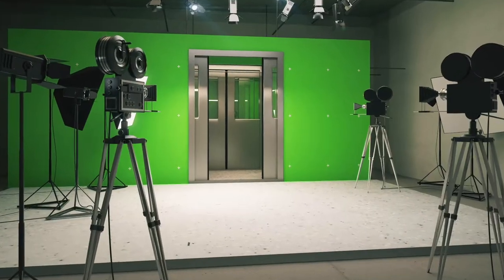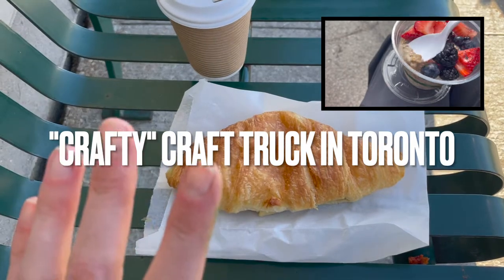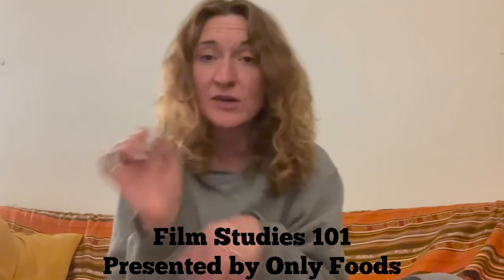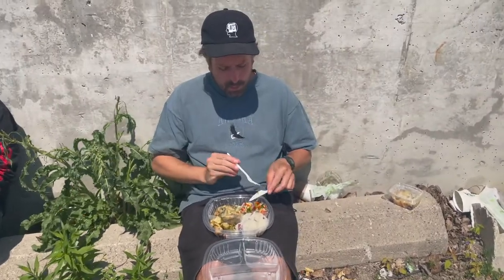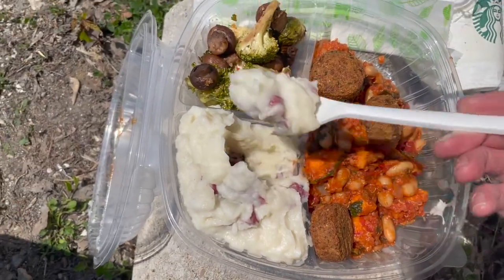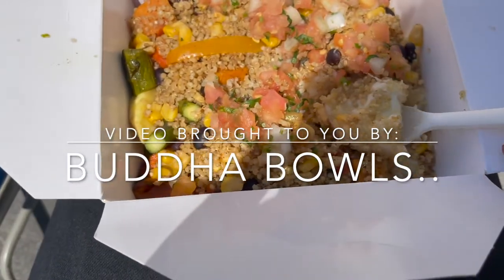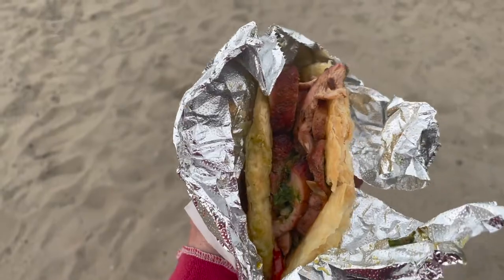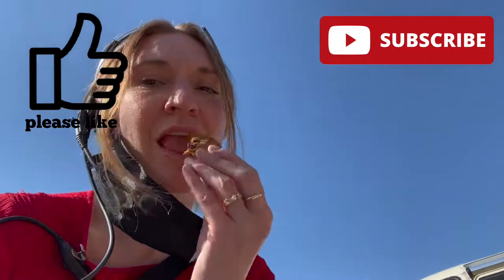What I Eat on a Film Set - Craft Services Exposed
Want to know what it's like to eat on a film set? No? Well I'm here to show you anyways!

What does a film set look like?

What do we eat? What is craft services and what does it look like?

Join me on set as we take a behind the scenes journey through on-set meals from breakfast, to lunch, to snacks, and "subs" - you may even learn something very random and specific about the film industry!

This video is filmed in Toronto and the meals are on commercial sets rather than television or feature film sets.

Gotta love the Toronto film industry! Thank you for keeping me employed and well fed.